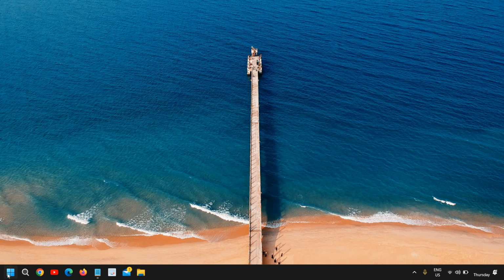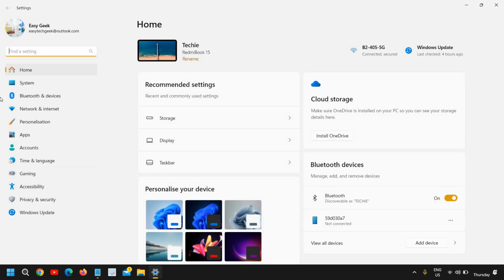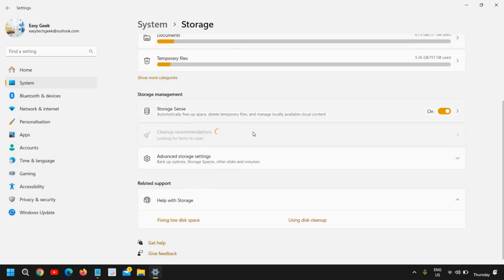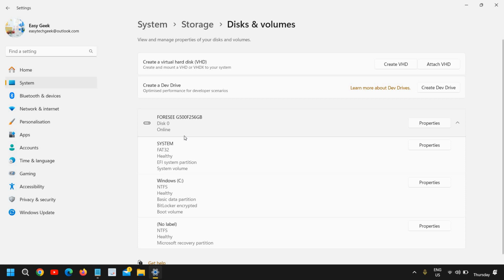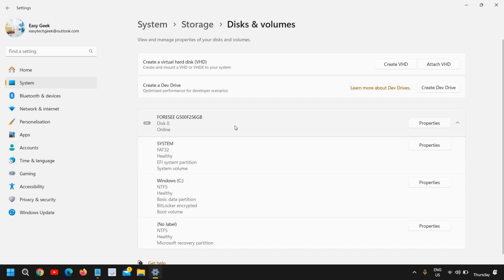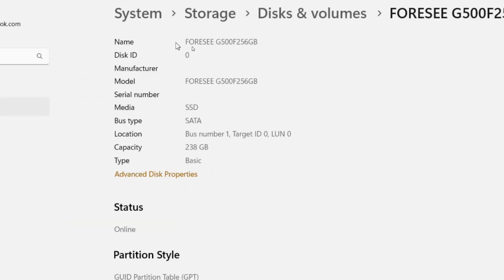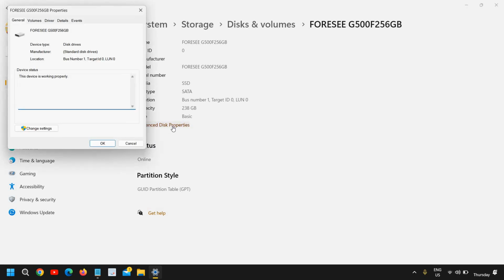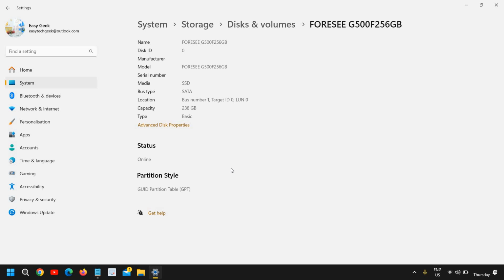How To Check SSD Performance On Windows 11 (Quick & Easy)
Welcome back to EasyTechGeek, your one-stop solution for all things tech! 🚀🖥️ In today's video, we're going to show you a quick and easy way to check your SSD performance on Windows 11.

We'll guide you through the process step-by-step, ensuring you have all the information you need to understand your SSD's performance. This video is perfect for anyone looking to optimize their PC's performance or just curious about their hardware's capabilities.

Your support helps us create more content for you! 👍💻🌐